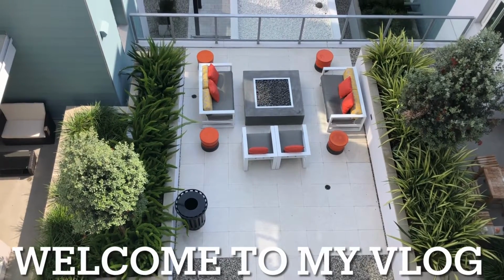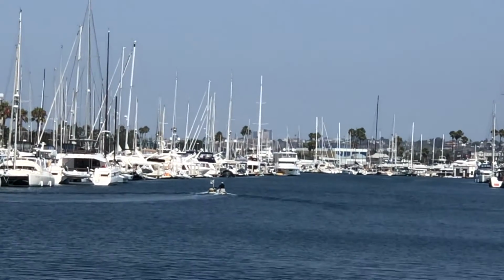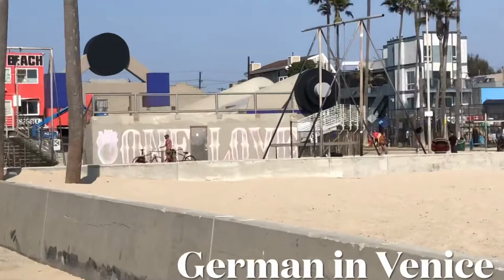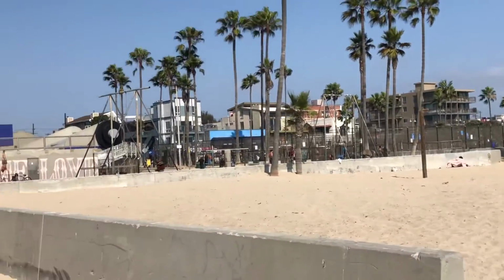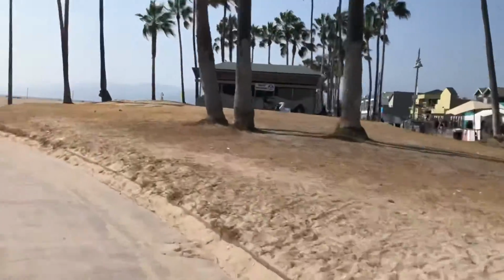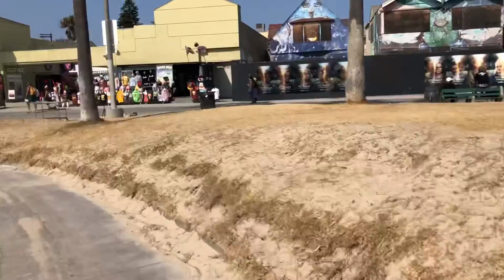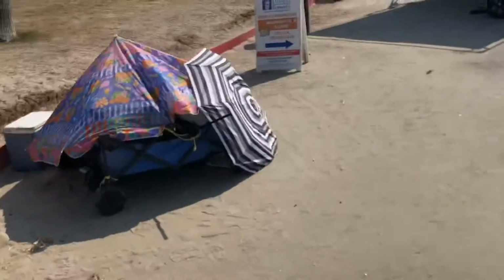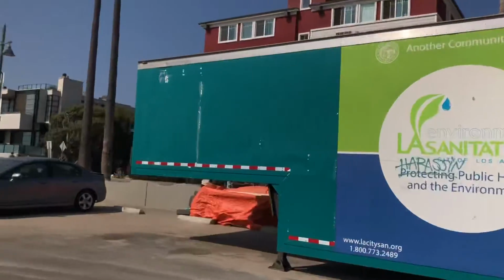Day with Jesskier Doordashing in Venice Beach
Welcome to the New FluttershyJAC RE Boot Jessiker Family.

3-Axis Gimbal Stabilizer

iPhone 10 X

Tantek cdy-100 iPhone X Screen Protector
Protector, Tempered Glass/Case Friendly Screen Protector for Apple iPhone X / 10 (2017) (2-Pack)

Vanjunn Selfie Light up Case

88.8Wh|65Watts Portable Laptop...